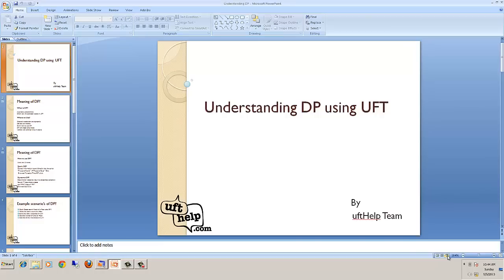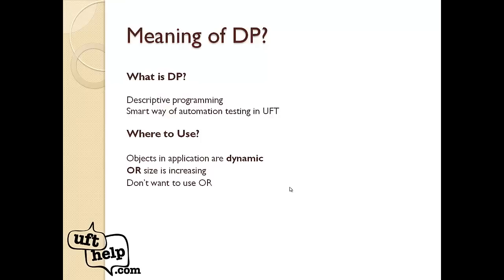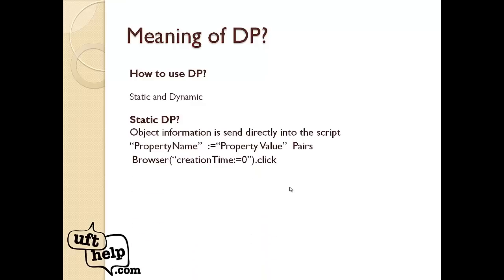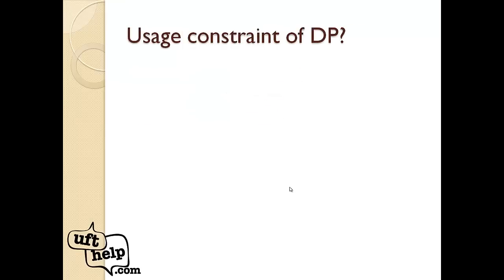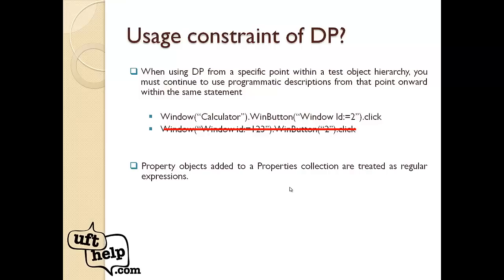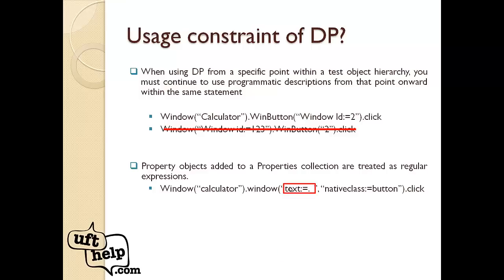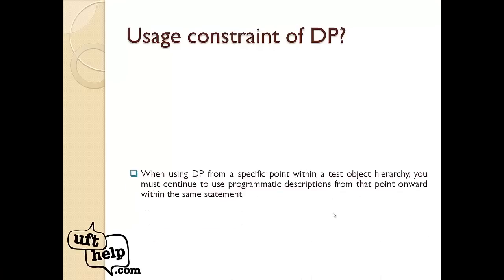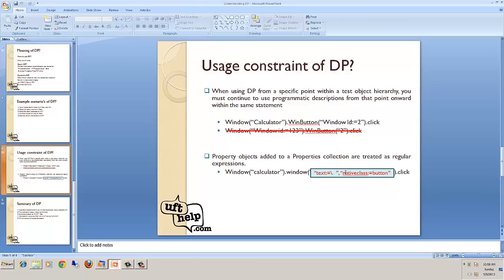Meaning of Descriptive Programming in UFT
Describes DP, methods of DP, Practical implemention of DP with Examples.For more please refer "
Thanks!